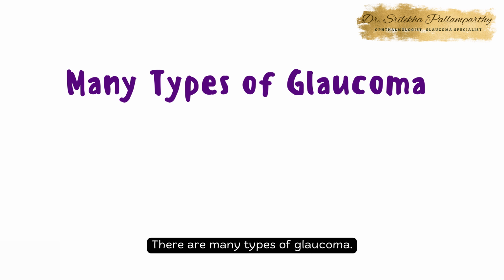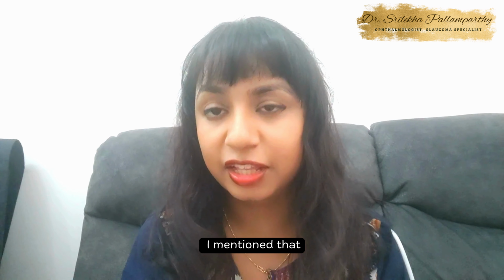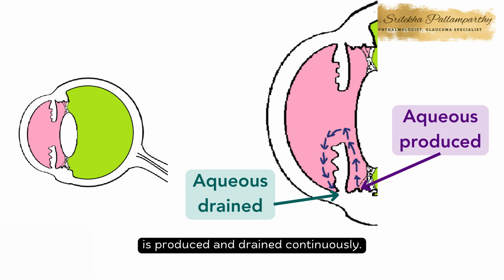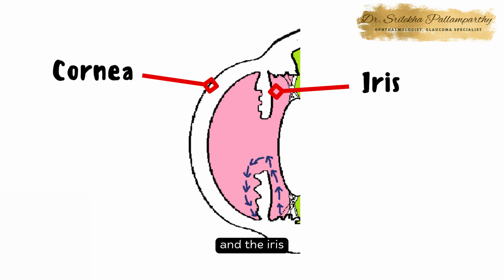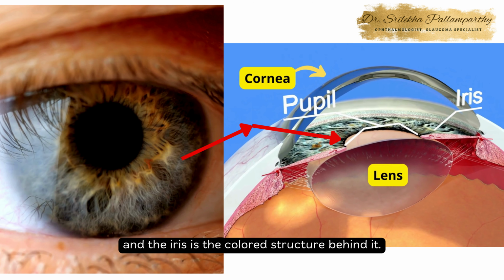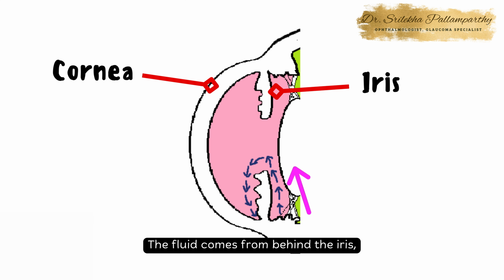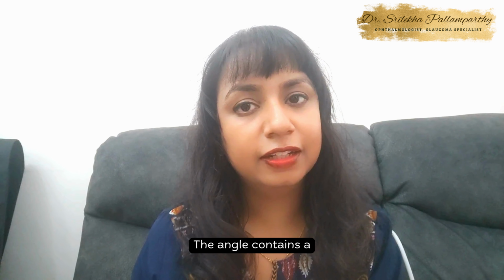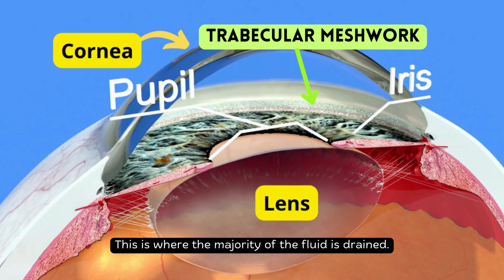Understanding the Angle in Glaucoma: What You Need to Know!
Join me, as I explains the crucial role of the anterior chamber angle in eye health. Discover what angle-closure and open-angle glaucoma are, how they affect drainage in the eye, and why regular check-ups are vital for early detection.